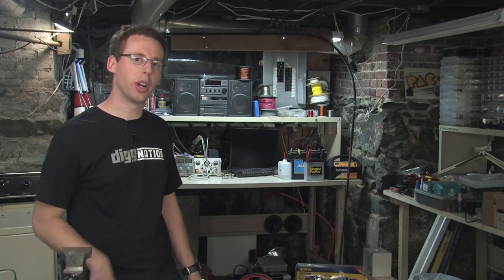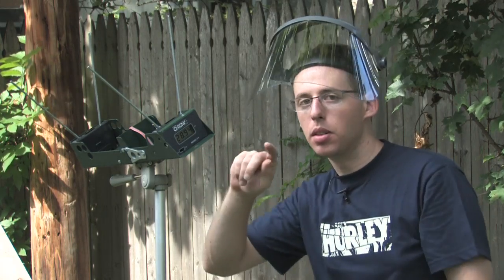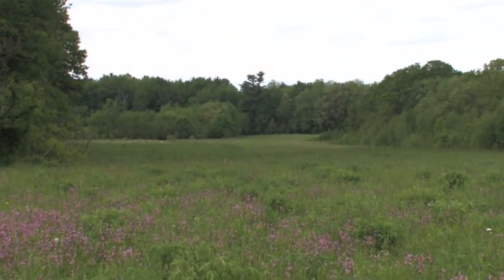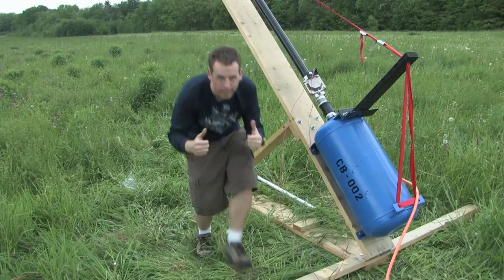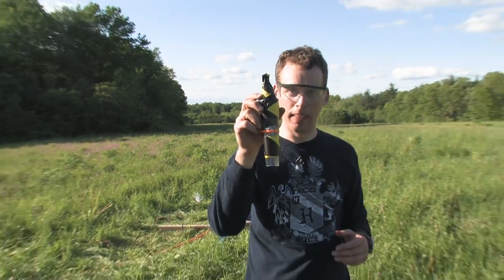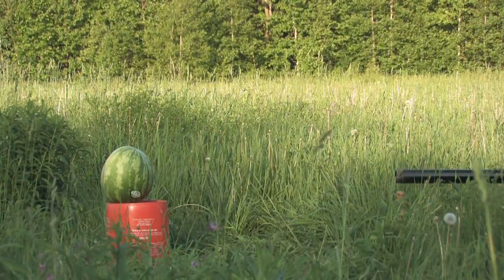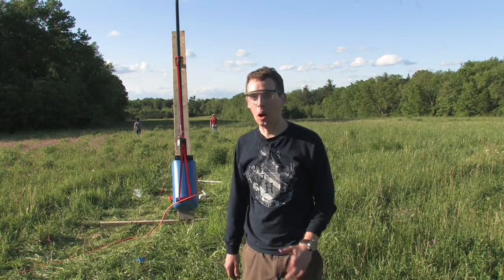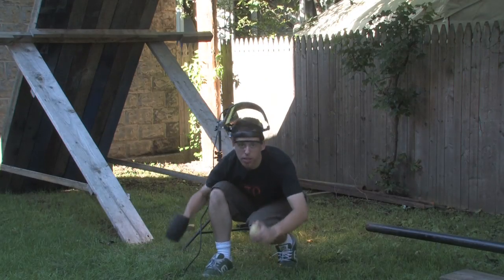Air Cannons - Test Day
We head out to an airfield to test the air cannons out. The big cannon fired potatoes at over 250MPH and over 600 feet. for more videos and info.